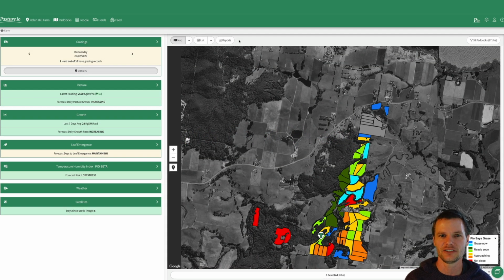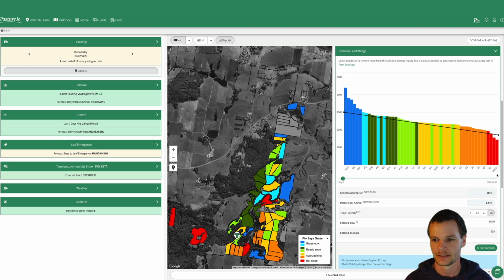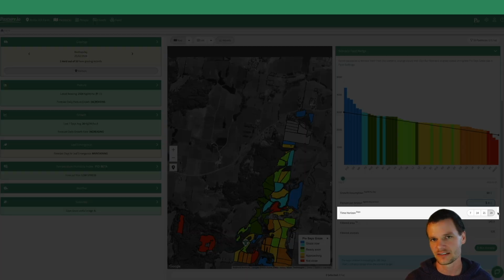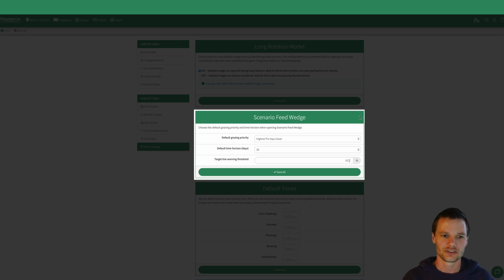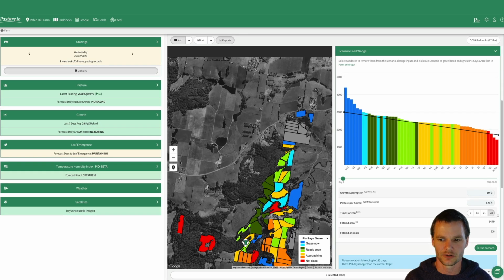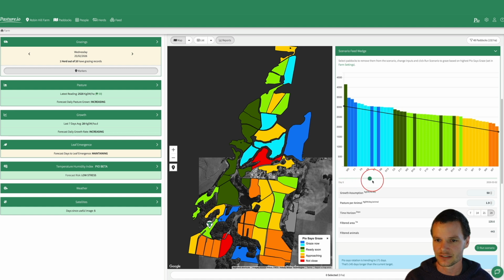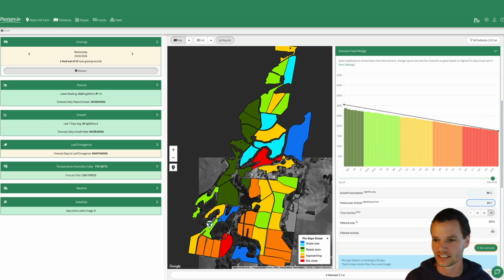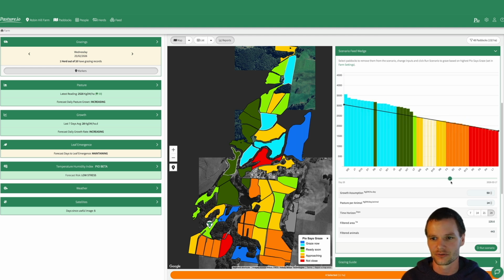How to Use the Scenario Feed Wedge in Pasture.io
Want to plan grazing decisions with more confidence? In this video, we walk through how to use the Scenario Feed Wedge in Pasture.io.

You’ll see how this tool helps you:

-visualise pasture cover across the farm
-compare paddocks in a feed wedge view
-explore grazing scenarios
-support better day-to-day pasture management decisions

This feature is designed to help farmers make clearer, more informed grazing plans using the data already available in Pasture.io.